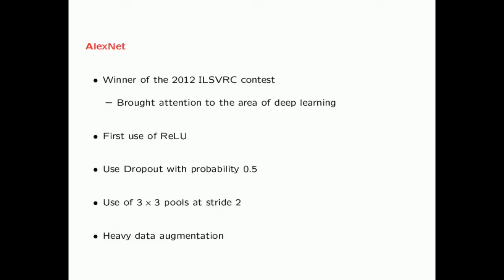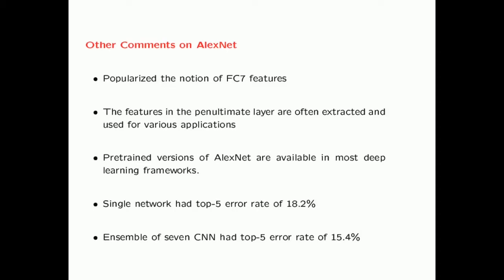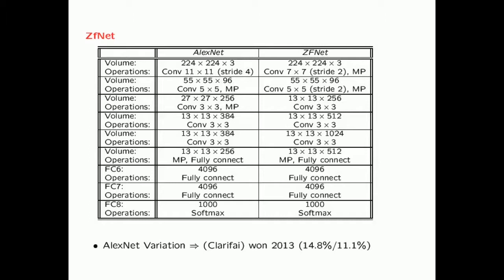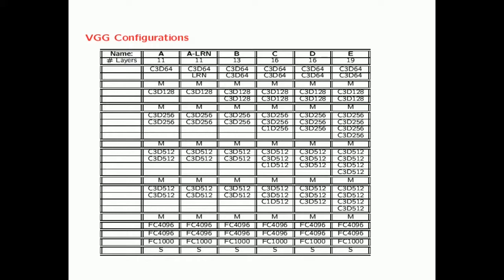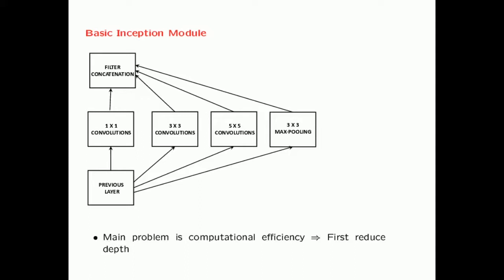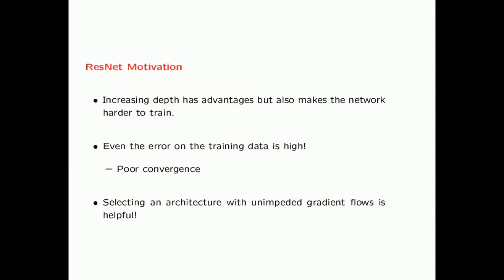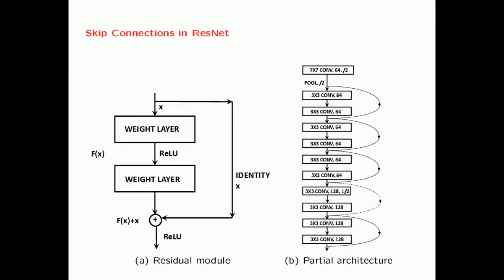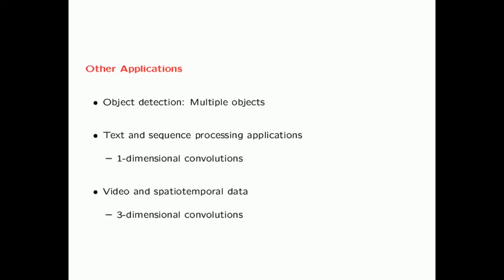8.3 Case Studies of Convolutional Neural Networks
Discusses some real-world example architectures of convolutional neural networks